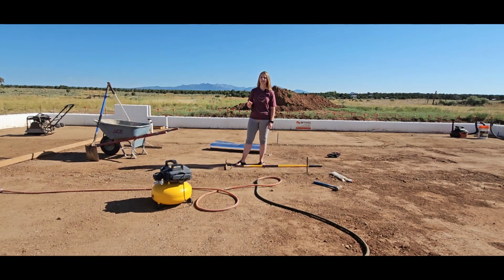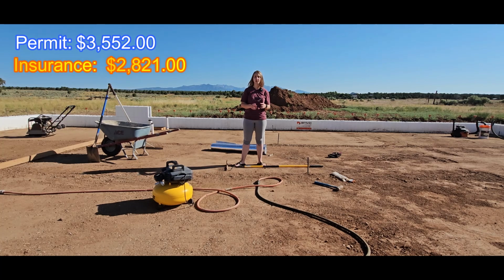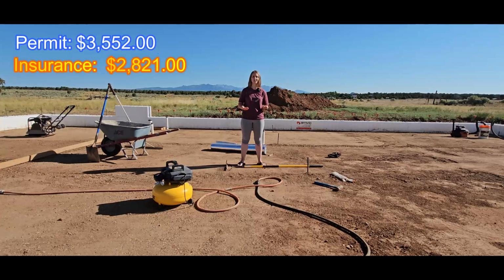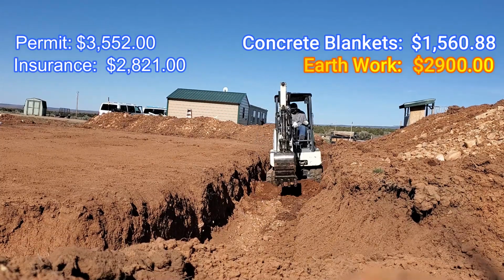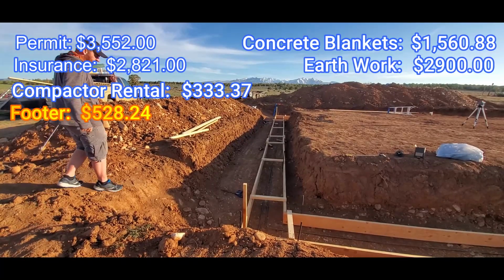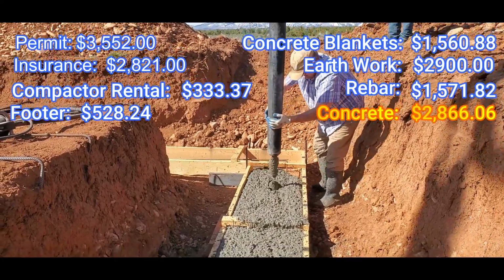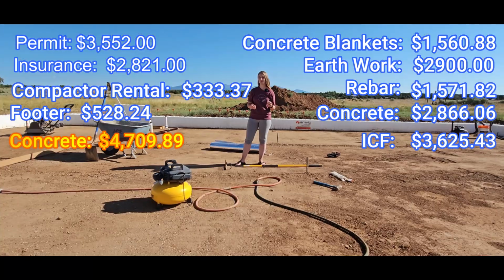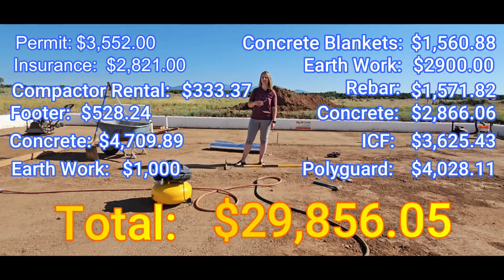From Groundbreaking to Stemwall | Full cost breakdown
Welcome to our journey of building our dream house from the ground up! In this video, we take you through the entire process, starting from the foundation to the stemwall, and provide a comprehensive breakdown of the associated costs.

Building a house involves careful planning and budgeting, and we want to share our experiences with you. Hopefully you can learn some tips and learn from our mistakes.

Join us as we discuss the expenses involved in materials, labor, permits, and any unexpected surprises along the way. We aim to give you valuable insights and tips to help you navigate your own building project successfully.

Whether you're a fellow homeowner looking to embark on a similar journey or simply curious about the financial aspect of home construction, this video is for you!